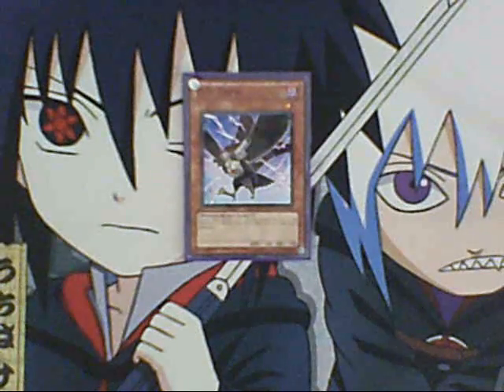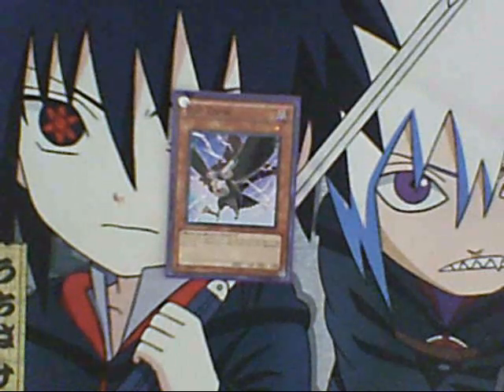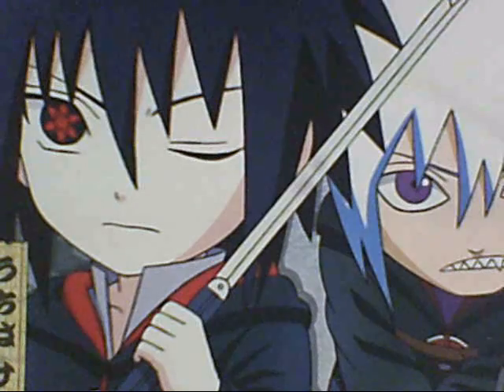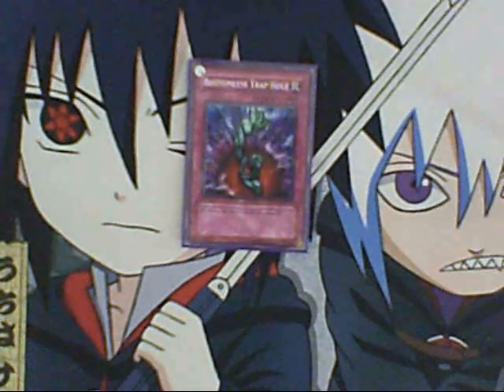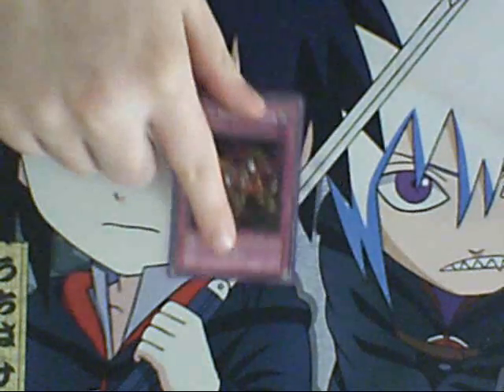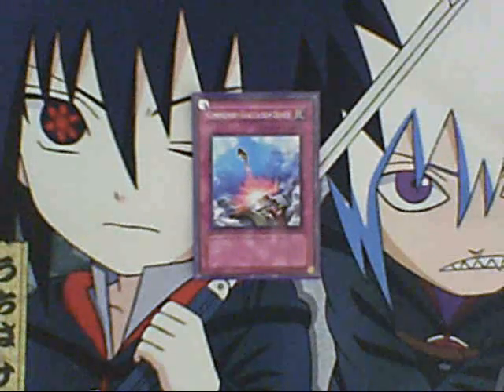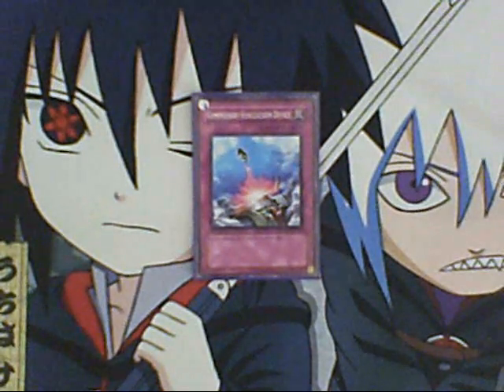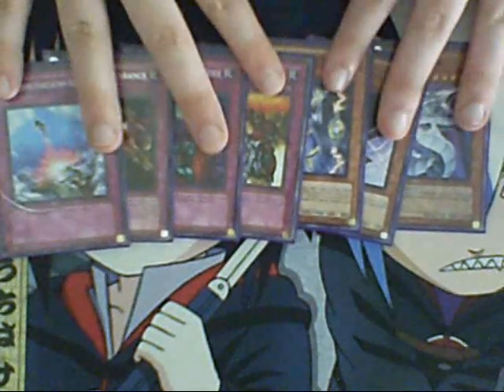Side Decking For The March 2012 Format | Yu-Gi-Oh! | Team: Bacon Strips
This Yu-Gi-Oh! video was filmed during the March 2012 ban list.